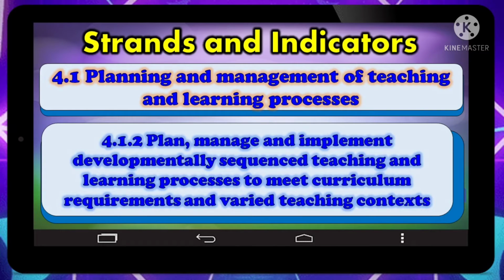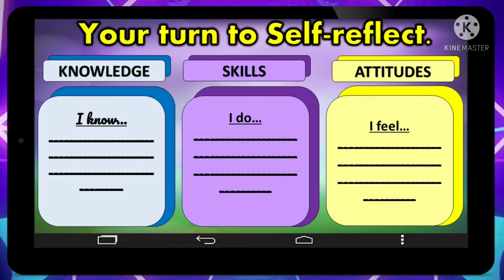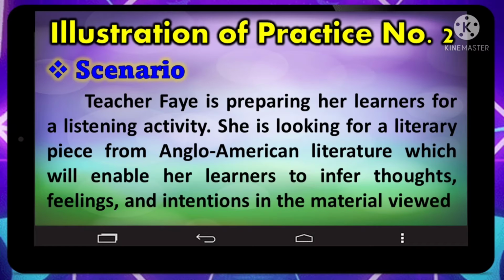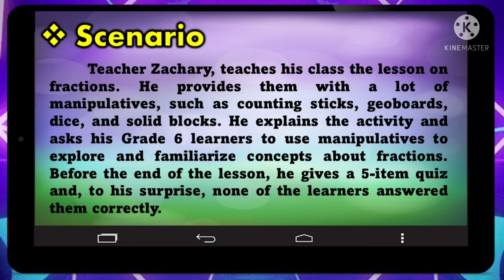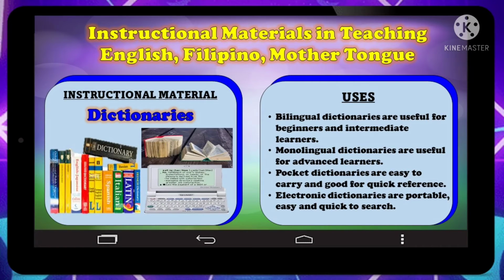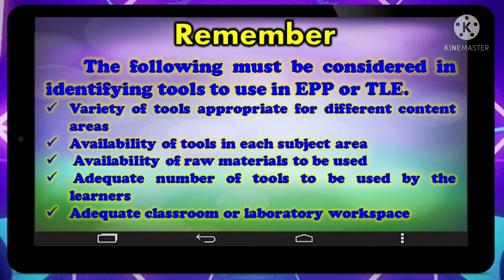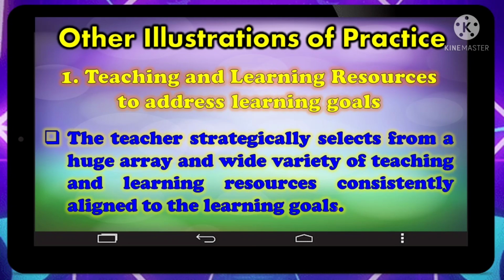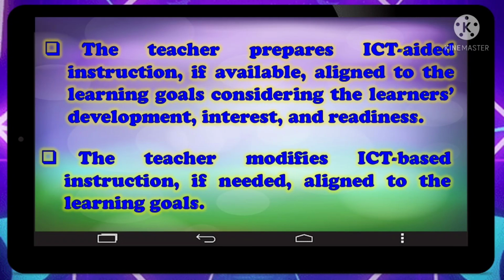RPMS PPST Domain 4- Curriculum and Planning